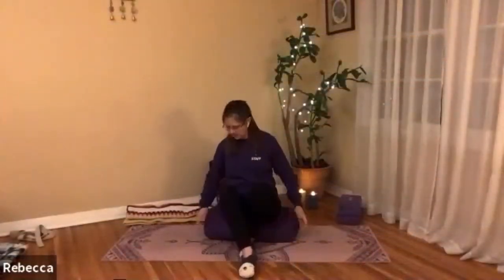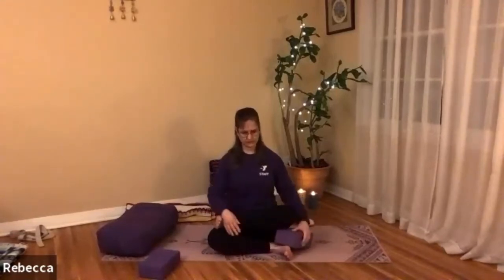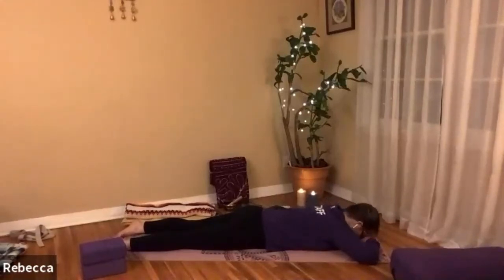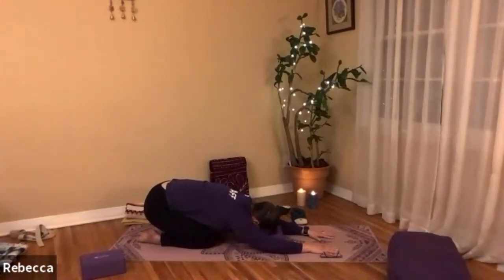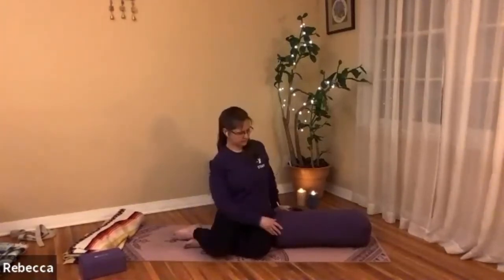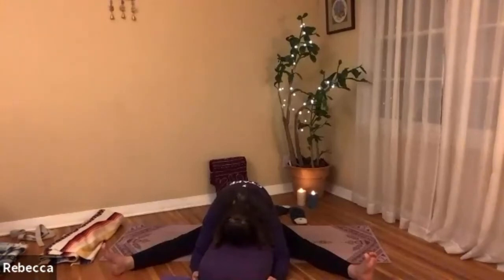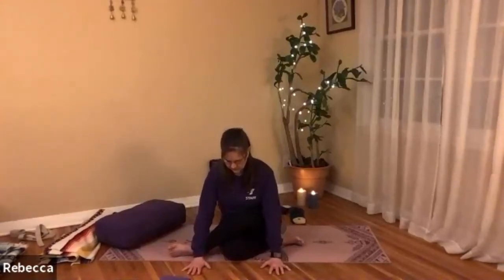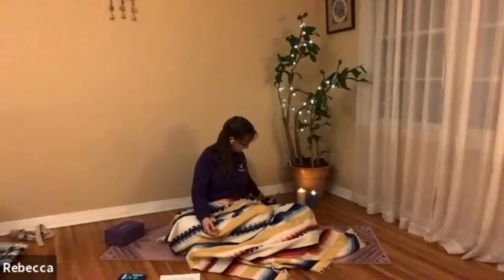Yin Yoga for Intution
In this Yin Yoga practice we will use traditional Yin Yoga poses, and some poses from Restorative Yoga, to connect with our inner sight...our insight. We will encourage our inner vision by focusing attention on the area behind the eyes and in between the eyebrows, and we will support our intuition by resting the forehead on a block or the floor for several of the poses. A blanket, blocks or books, and a yoga bolster or pillows will be used for this practice.

Like what you see here? I welcome your feedback. ✌🏽❤️🧘🏽‍♀️